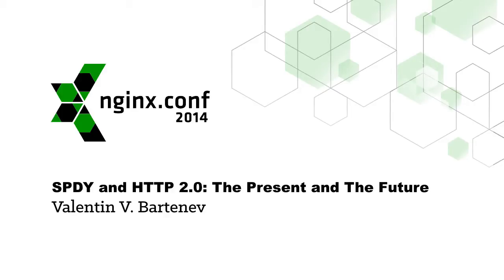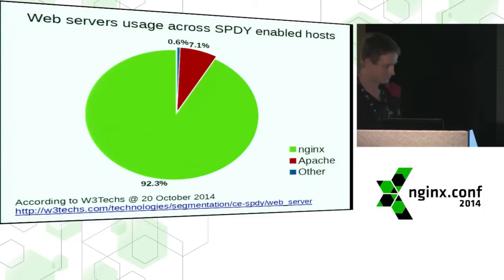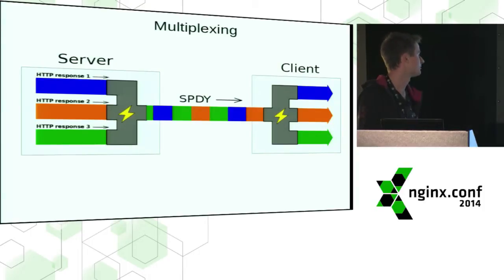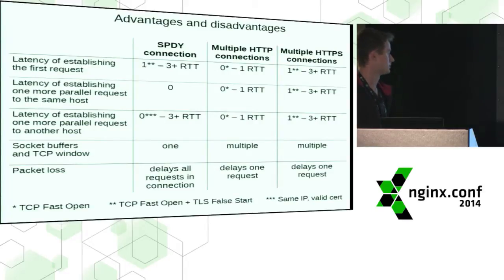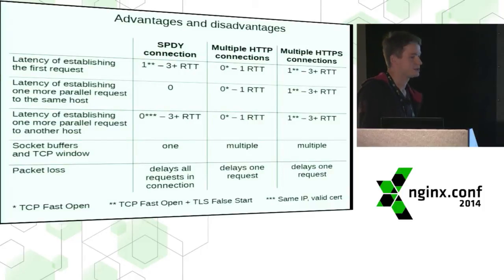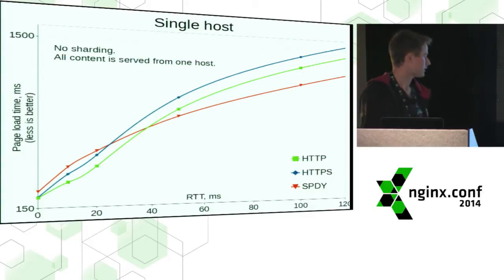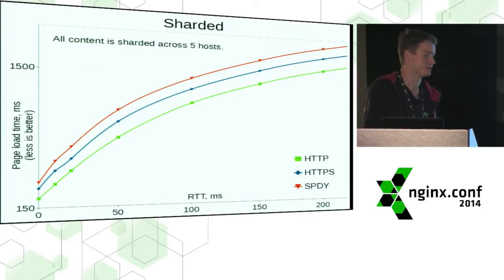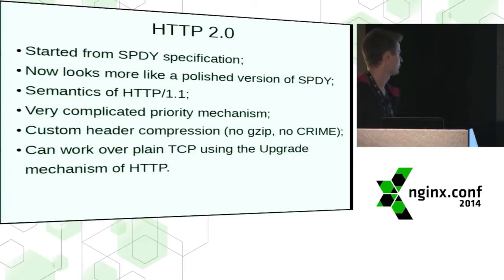SPDY and HTTP 2.0: The Present and The Future: Valentin Bartenev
There is already a lot of noise around SPDY, the new experimental protocol for a faster web as it's claimed by its authors. And the fact that the proposed standard for the future version of HTTP is based on SPDY draws even more attention and interest.

The modern versions of NGINX already support SPDY out of the box allowing everyone to enable it almost with no effort, so it's worth to look more closely at all pros and cons of this switch.

The first part of the talk will start with a brief overview of SPDY protocol, and then will focus on practical recommendations and numbers based on our lab tests. The rest of the talk is dedicated to HTTP/2 as a successor of SPDY and HTTP/1.1.

Valentin being already experienced with developing NGINX modules joined to NGINX, Inc. just a few months after the establishment of the company. Since then, for almost 3 years now he is implementing new features and fixing bugs in NGINX free open-source and commercial editions. He is mostly known for his work on the SPDY module.